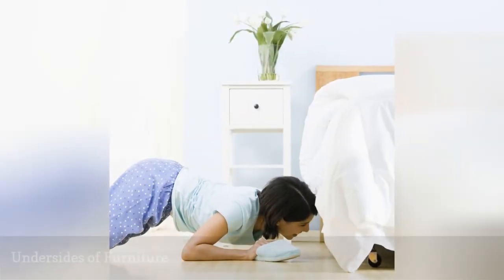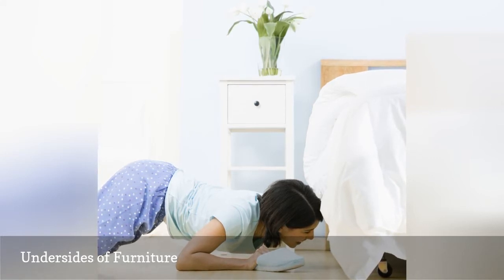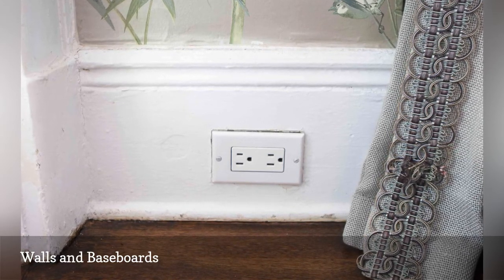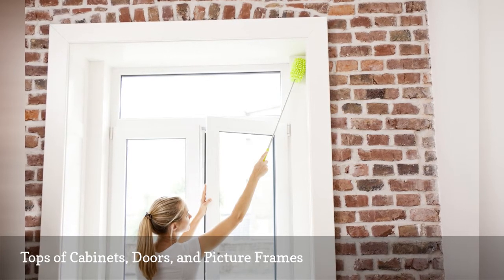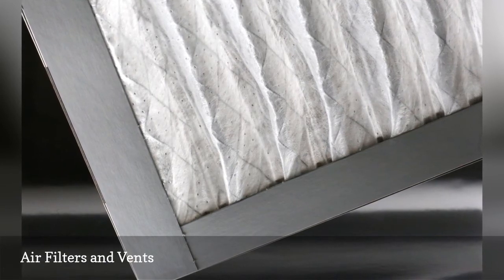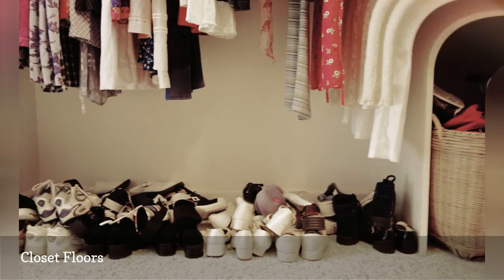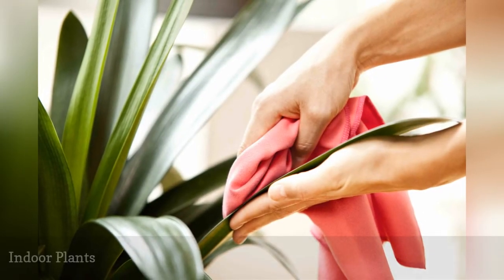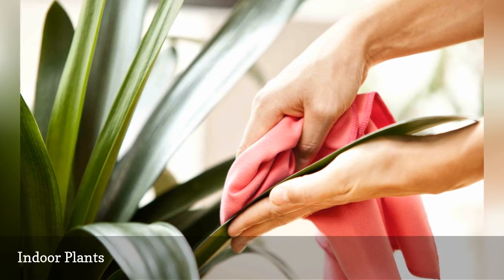7 Places You'Re Forgetting To Clean 🛋️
Some cleaning jobs are obvious but what are the dirtiest places in your home that you are forgetting to clean?
0:00 - Intro
0:00:12 -   Undersides of Furniture
0:00:21 -   Walls and Baseboards
0:00:30 -   Tops of Cabinets, Doors, and Picture Frames
0:00:39 -   Air Filters and Vents
0:00:48 -   Closet Floors
0:00:57 -   Vacuum Cleaners and Cleaning Tools
0:01:06 -  Indoor Plants